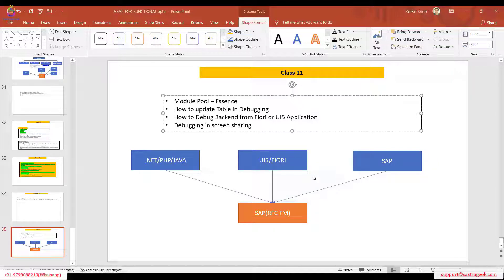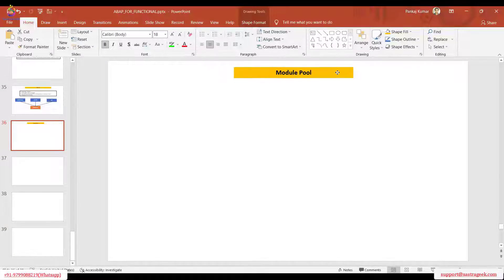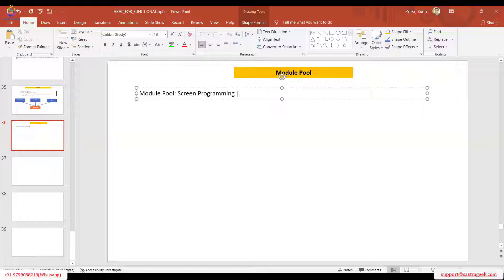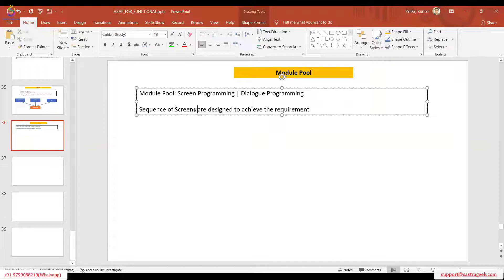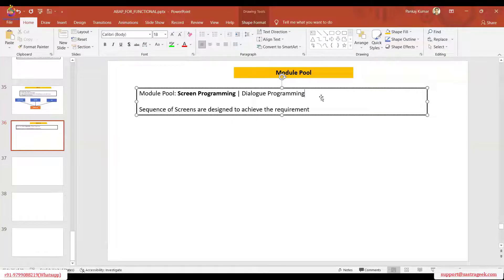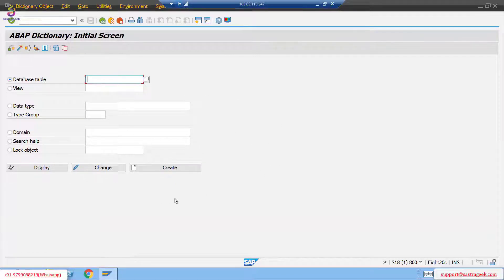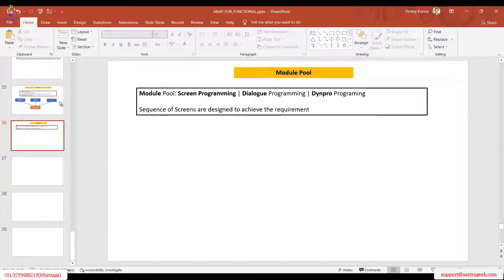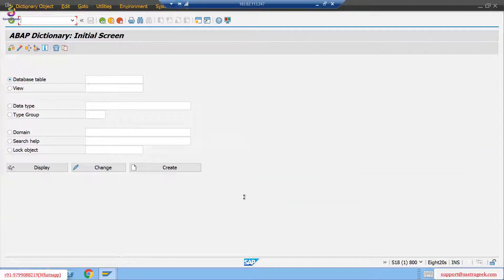How to Debug Module Pool